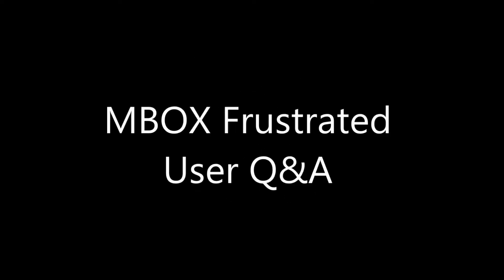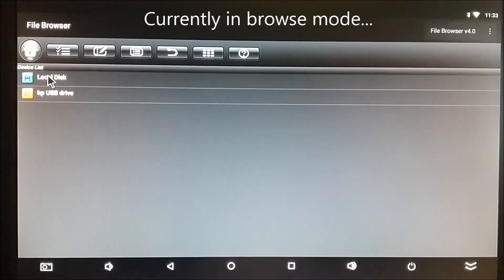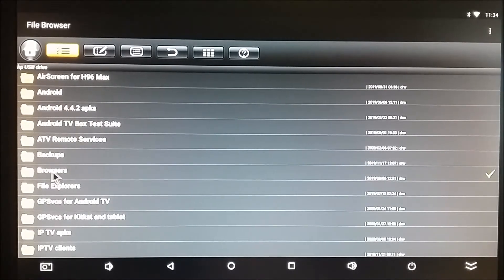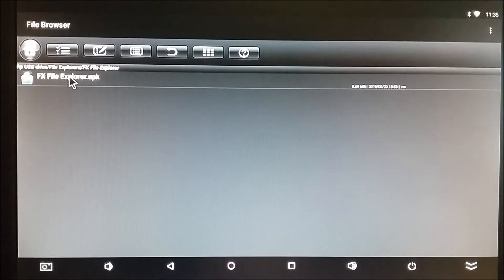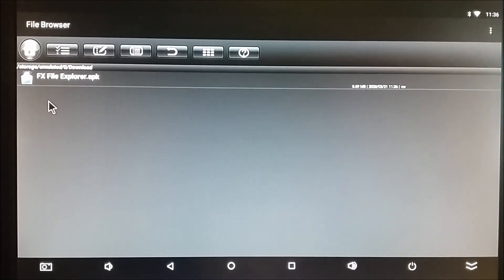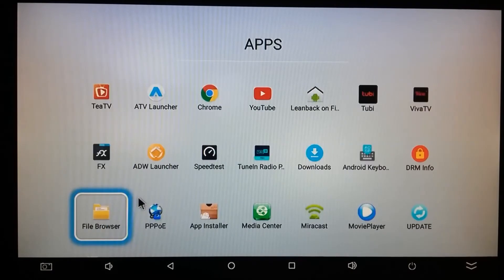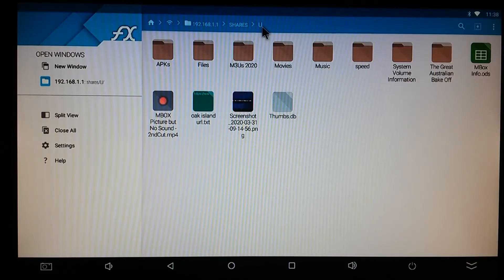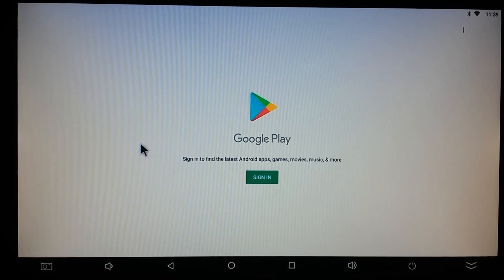MBOX Frustrated User Q & A: How Does MBOX File Browser Work?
Ever wonder what the purpose is of those green check marks you get in MBOX File Browser 4.0? They won't let you browse folders... Learn why in this subscriber-inspired episode: How Does MBOX File Browser Work?

Other episodes in the MBOX Frustrated User Q&A series:
Episode 1 - Why Do Some Movies Play Without Sound?
Episode 2 - How Does MBOX File Browser Work?
Episode 3 - What can be done about constant buffering?
Episode 15 - SPDIF Bluetooth Secrets
Episode 16 - Old MXQ - Will it Stream? Summer 2024 Update!

In a world of fake ads, fake news, fake reviews and very little real technical information, let's hope this Q&A series makes a difference.